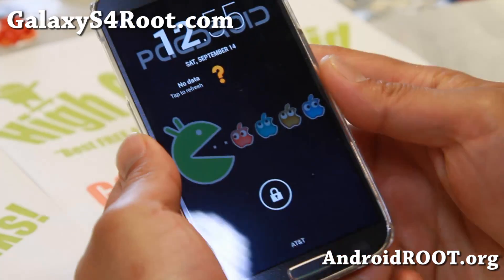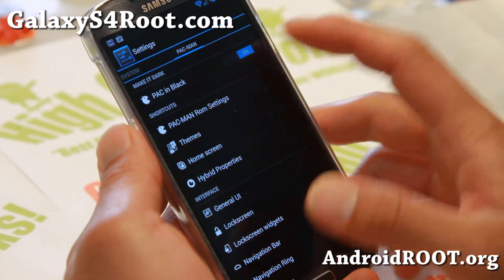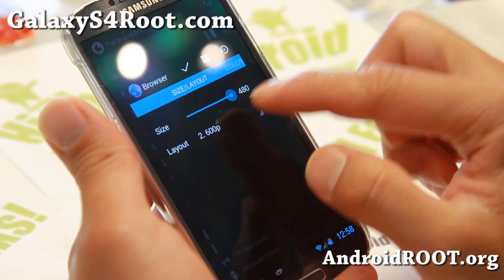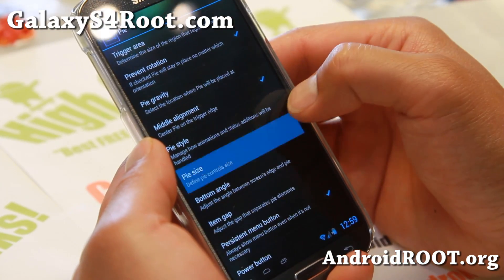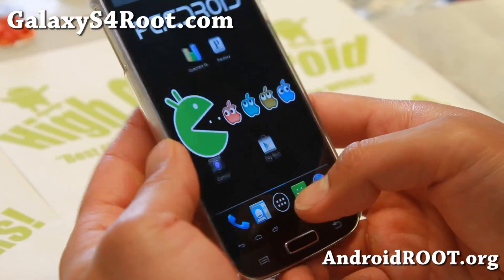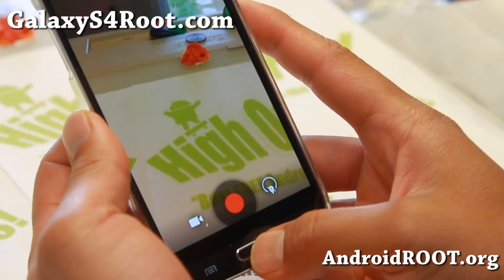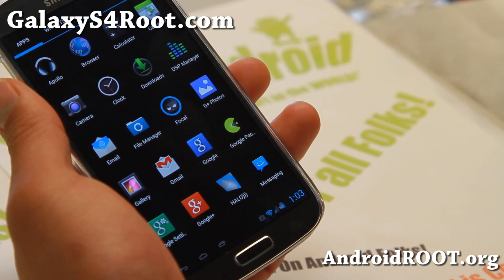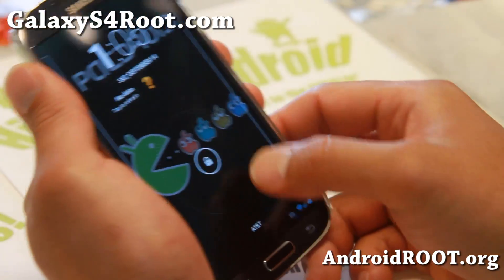PACMan ROM for Galaxy S4! [Android 4.3]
Here's a quick overview of PACMan ROM for Galaxy S4 Android smartphone users.